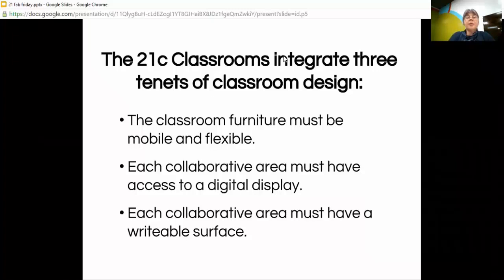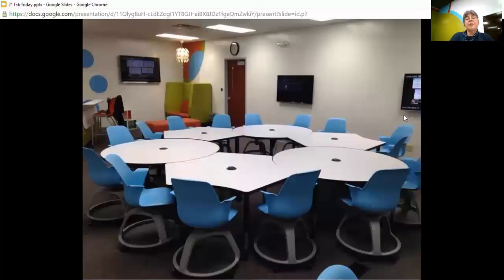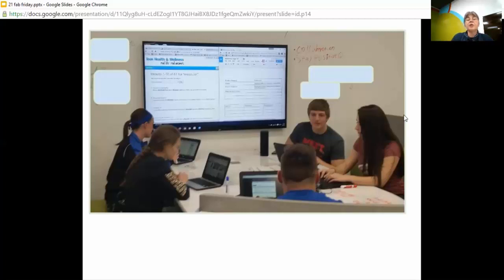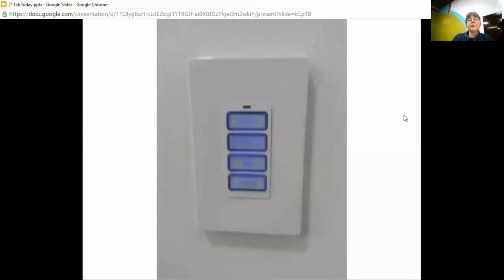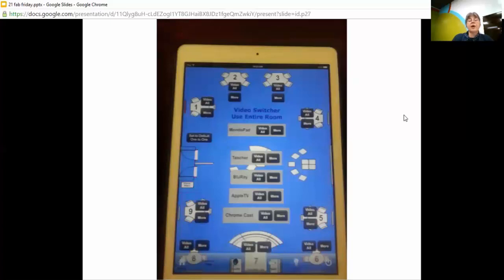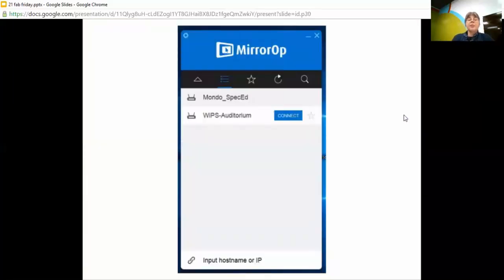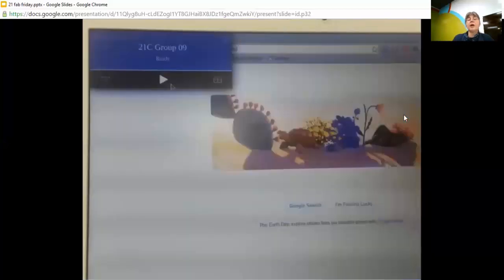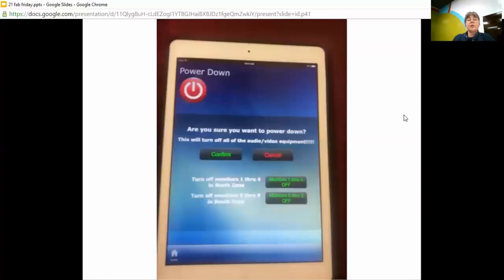21c Fab Friday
An overview for staff about how to request and use of GPAEA's Room 21C classrooms, located in Burlington and Ottumwa offices.